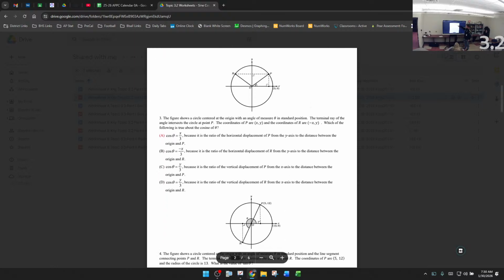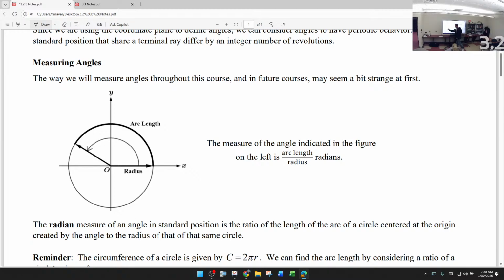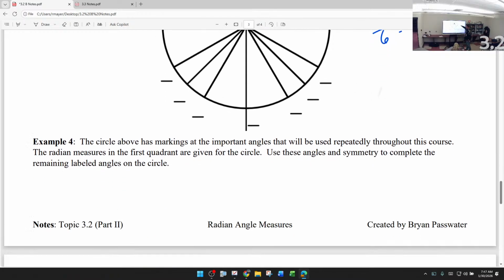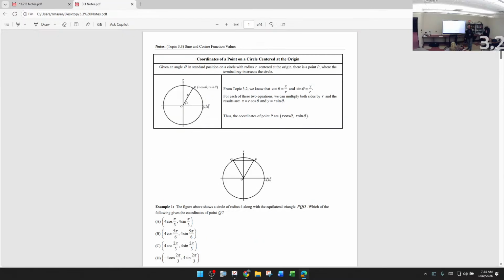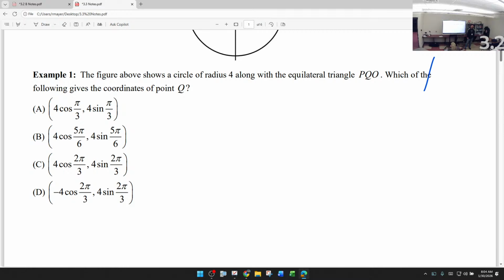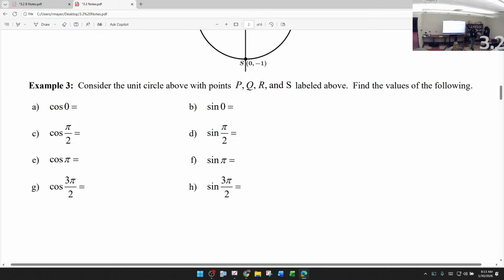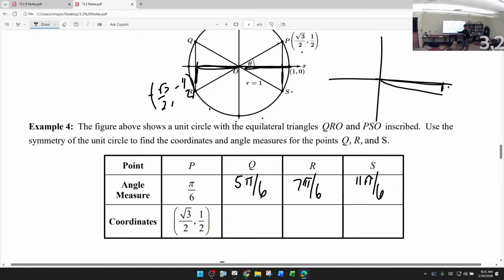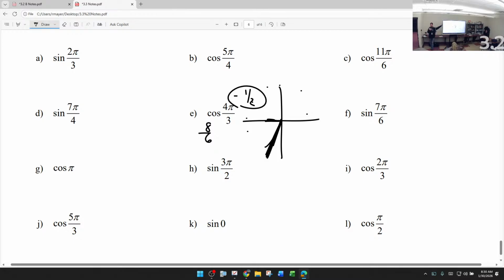3.2B/3.3 - Unit Circle